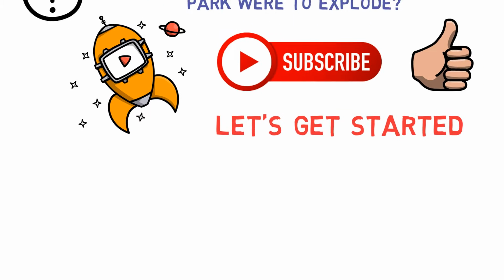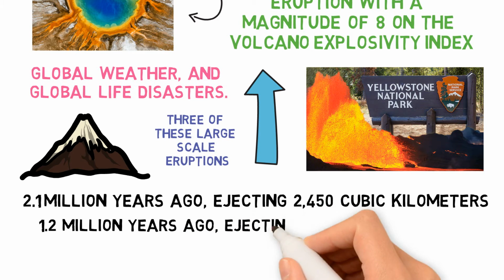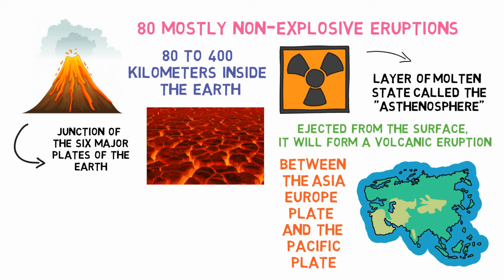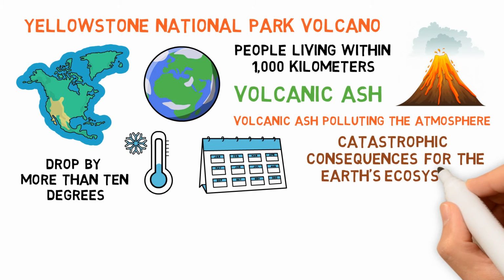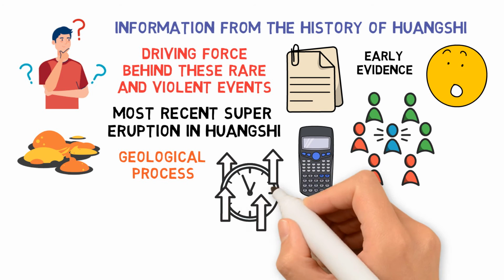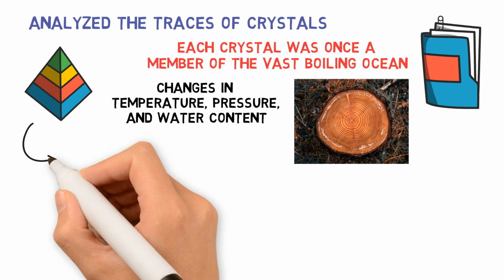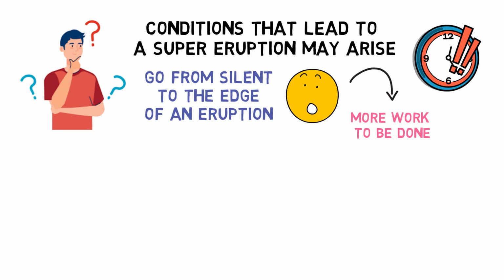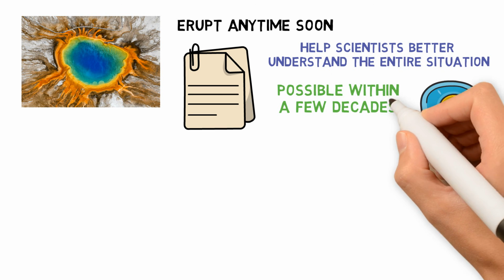What if Yellowstone National Park Exploded?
In this whiteboard explainer video, we talk about the supervolcano underneath Yellowstone national park in Wyoming. During this video, we will take a deep dive into the chances of this volcano actually erupting, what would happen if this volcano did erupt, and what we could do to prepare for something of this magnitude.